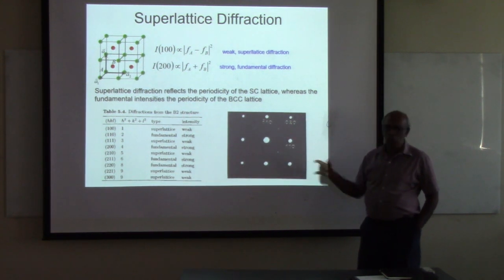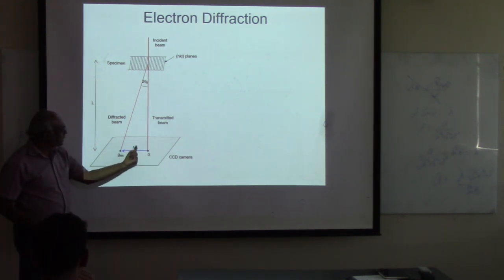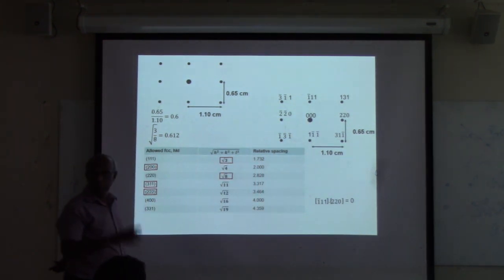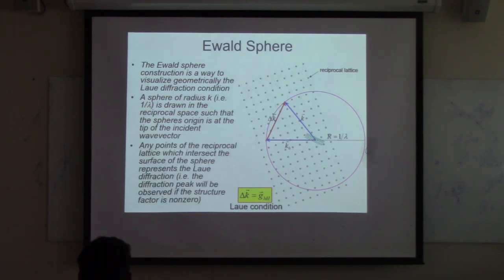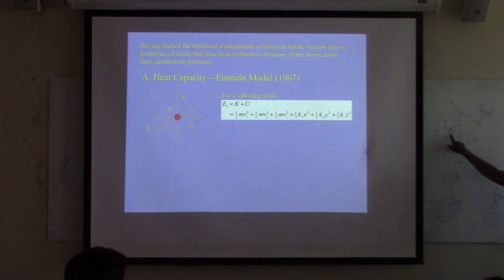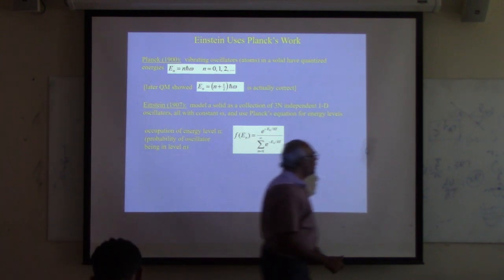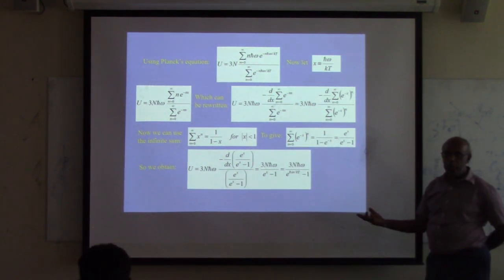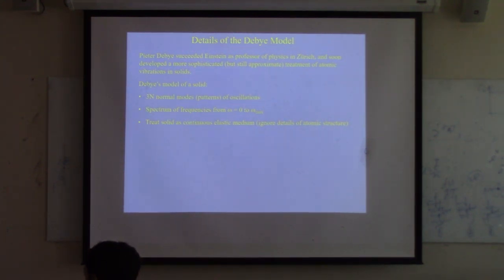Solid State Physics Lecture 9 9 19 2023 Cam1